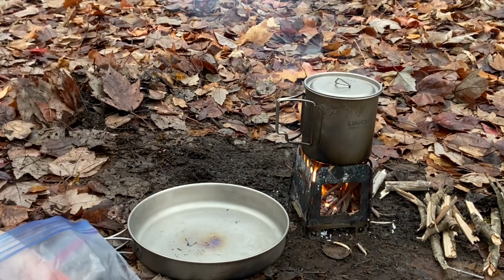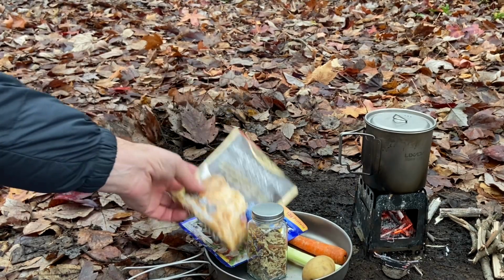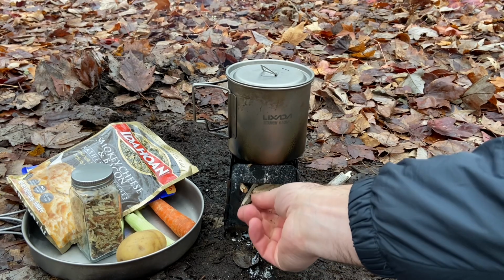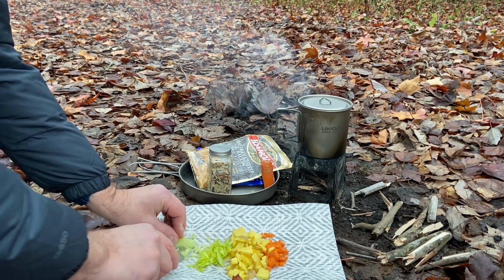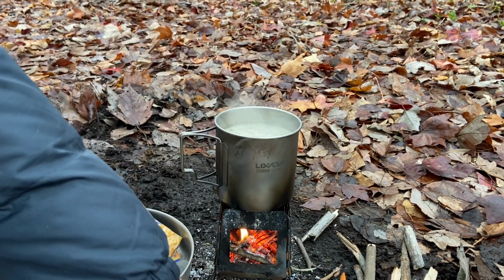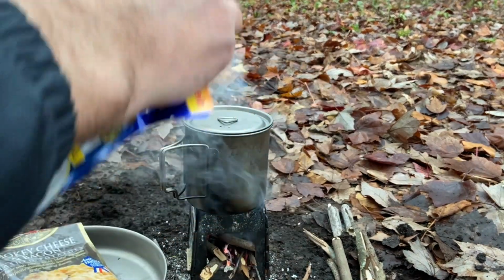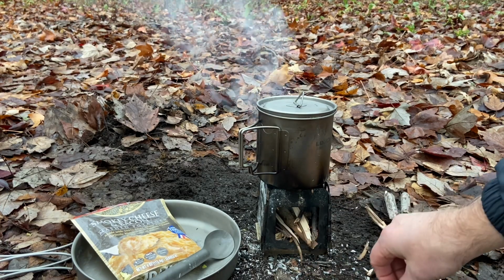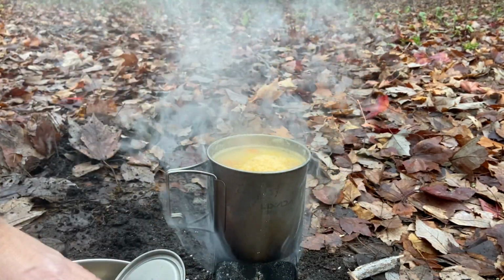Firebox Cooking | Wild Rice and Creamy Chicken Stew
Hiking Food doesn't have to suck!
FireBox cooking is a fun, ultralight way to prepare delicious hiking or backpacking meals. Hiking meals don't have to be boring or consist of only eating bland dehydrated meals.
Next time you’re out on a solo hiking adventure, plan a little more time around your meal preparation and set aside a few more minutes to have a fun outdoor cooking adventure.
Here's a quick and easy Wild Rice and Creamy Chicken Stew recipe to try out next time you're looking for a little hiking food variety. It's guaranteed to pack on the needed carbs to keep you going on a long day out hiking. Join me as I test out another great fresh food hiking recipe with my new Lixada brand folding camp stove, aka Fire Box.

Wild Rice and Creamy Chicken Stew Recipe:
Chopped medley Potatoes (1 small)
Chopped celery stick, leaves and all (1 ounce)
Carrots  (1-2 ounces)
Wild Rice Medley (1/2 cup dry)
Mixed Spices, Bullion, Cajun Seasoning
Packaged White Chicken (2-3 ounce package)
Packaged instant Smokey Cheese and Bacon Mashed Potatoes (1/2 package)

All ingredients are safe to pack in any temperature and will easily last up to 4 days even on the hottest of days. Pro Tip: To keep your veggies fresh for up to 4-5 days, pack them whole and chop them only when you're ready to eat. Keeping stems on your veggies will greatly extent their freshness.

For the gear folks out there, Here's the specs on the gear used:

Stove:
Lixada folding camp stove
4.5 inches x 4 inches when packed

Cook Pot:
Lixada, Titanium Pot
Capacity 650 ML

Cook Pan / Plate:
Lixada, Titanium Pan
7.8 inch / 1,000 ML
weight 164 grams
purchase price $29.99 (yes I paid too much)

Likes and comments go along way in supporting the channel!

Join me as we embark on more solo hiking, outdoor adventures. We can  cook up some bushcraft meals or develop a few new JetBoil stove recipes that are sure to satisfy even the most extreme ultralight backpacker.
I’ll never claim to be an expert but I can certainly show you how to have fun and how to get more out of your next outdoor adventure.